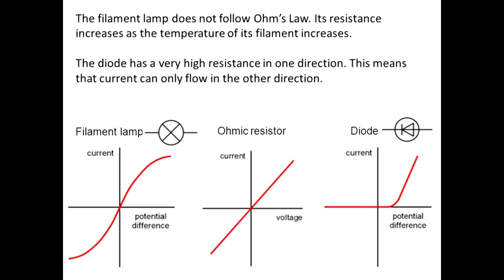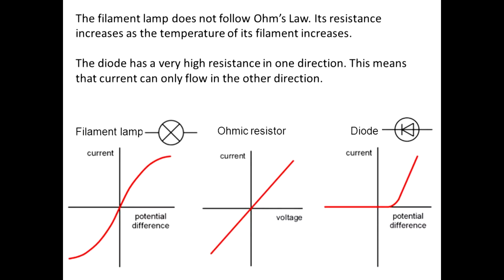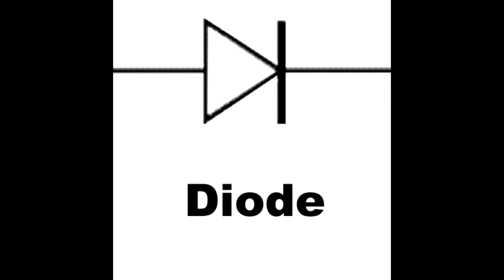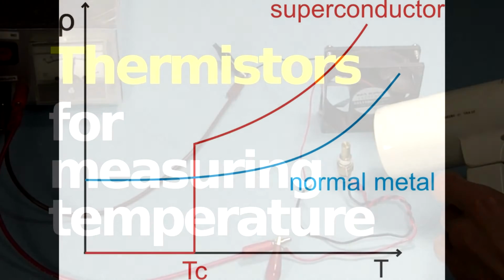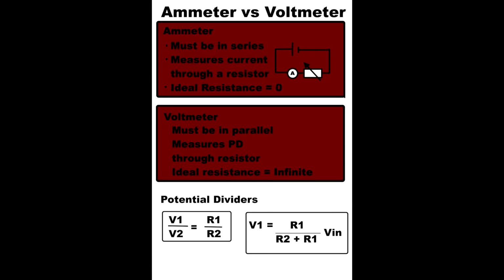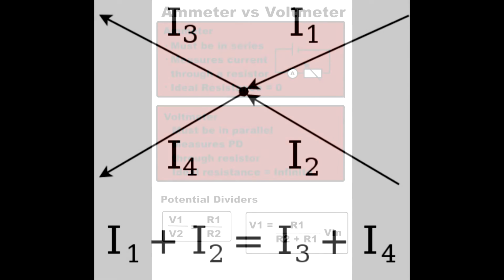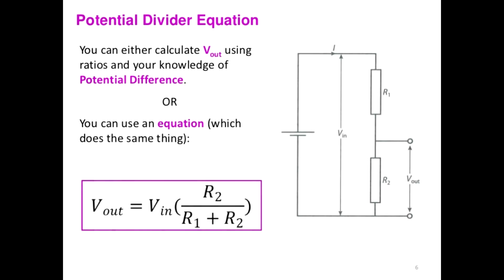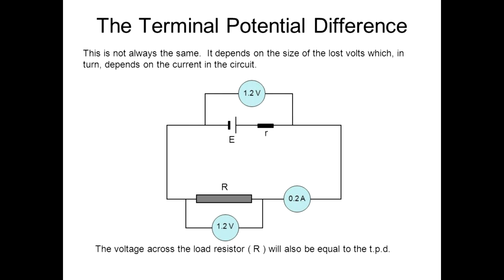Electricity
A quick overview of the electricity module in AQA A-level Physics.